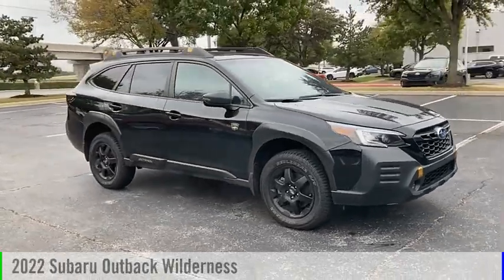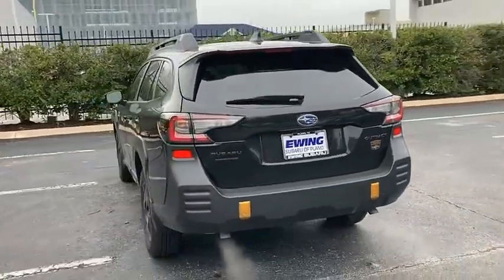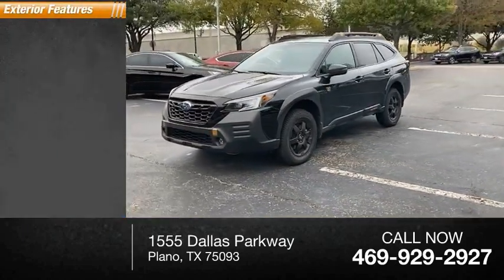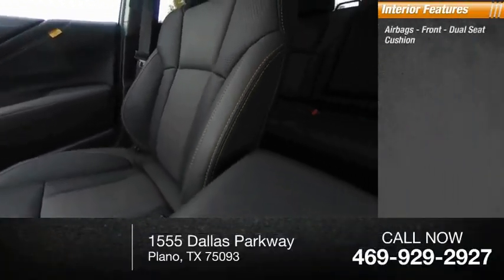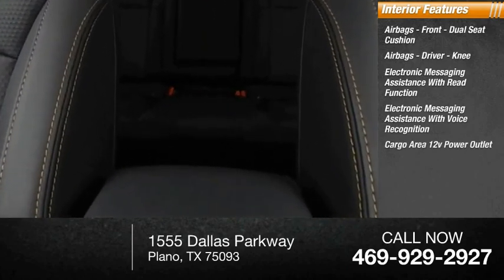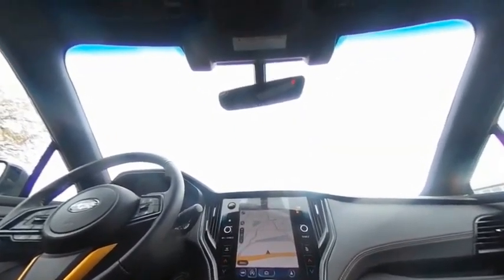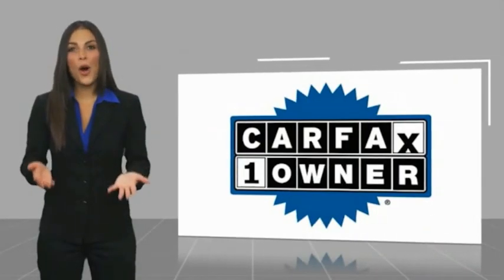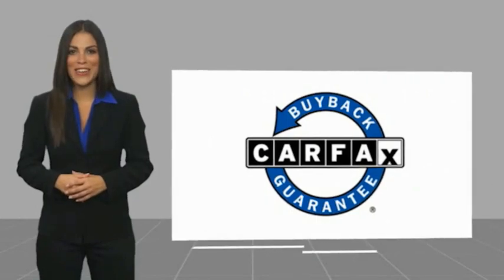2022 Subaru Outback S245344A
2022 Subaru Outback Wilderness

Ewing Subaru
1555 Dallas Parkway

2022 Subaru Outback Wilderness Auto-Dimming Exterior Mirror w/Approach Light, Cargo Sidewall Protector, Dome Light LED Upgrade, Rear Seat Back Protector, Splash Guards, Wilderness Package, Wireless Charger. CARFAX One-Owner. Clean CARFAX. Crystal Black Silica 4D Sport Utility 2.4L DOHC CVT Lineartronic AWD The PRICE you see, is the PRICE you pay! Does not include state applicable $150 doc fee, tax, title, license & registration. We offer several online shopping tools & technology that enable our customers to complete the purchase process without visiting the dealership. You can value your trade, apply for financing, get accurate payment estimates and more by contacting us today! We even offer a Touch-Less vehicle delivery option for your convenience. Many of our customers have already taken advantage of these options, and they remain available during this time. We are located at our all new location @ 1555 Dallas Parkway, Plano, TX 75093. Come see our brand new facilities! Apply online to get the process started before you come in. We offer free airport pickup. We can help facilitate low cost shipping directly to your door. Call for an estimate at (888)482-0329. Come see how easy it is to do business with the Ewing Automotive Group.  Please note dealer delivery to customer location is subject to additional fees depending on location. Please note legal requirements must be met for online transactions to safeguard and protect consumer rights, see Dealer for additional details as may be required. While every reasonable effort is made to ensure the accuracy of this information, we are not responsible for any errors or omissions contained on these pages. Please verify any information regarding vehicle options, mileage and pricing in question with Ewing Subaru by contacting us directly today.